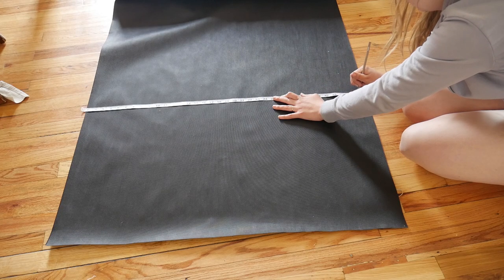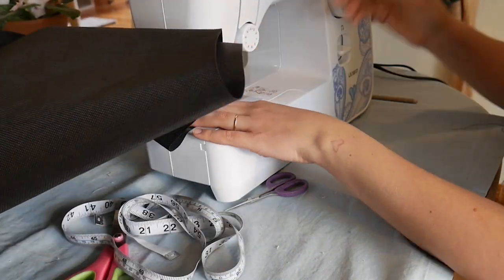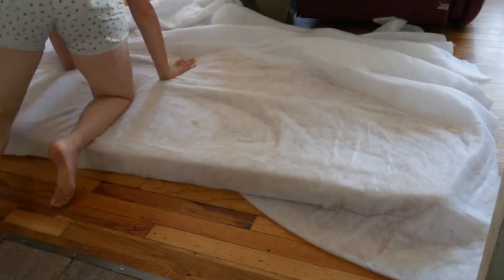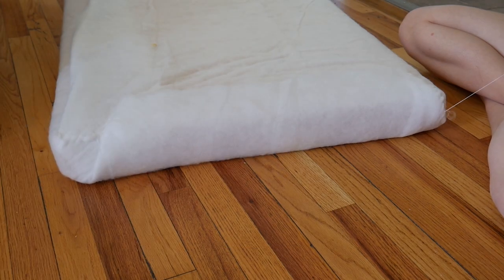DIY grow bags from landscaping fabric, sew a box cushion cover | spring garden vlog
My husband wanted some fabric grow bags / fabric pots but he wanted a whole bunch of them! So, I sewed him some out of heavy duty weed fabric. We also needed to plant strawberries which we covered in hay. But, the most important thing probably was making a cushion for our outdoor couch.